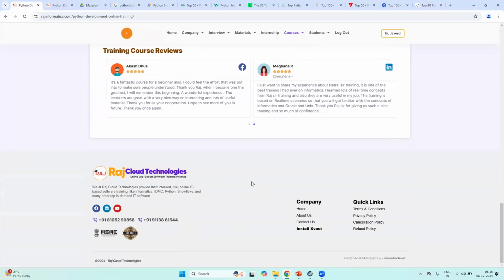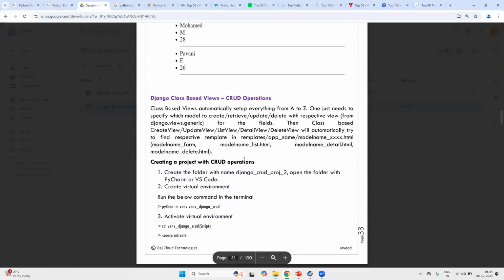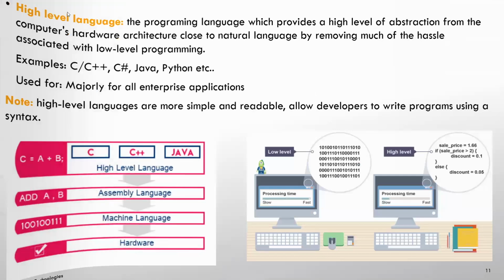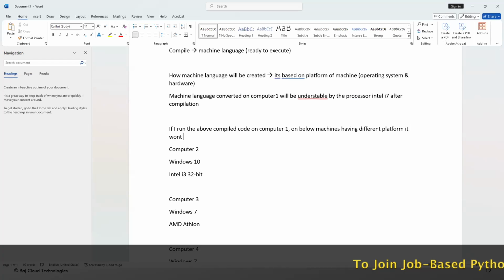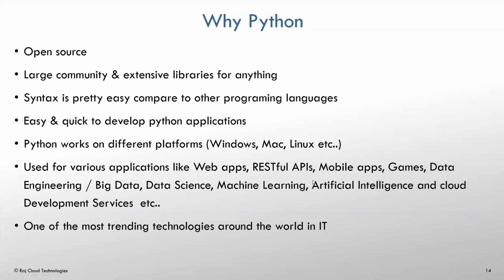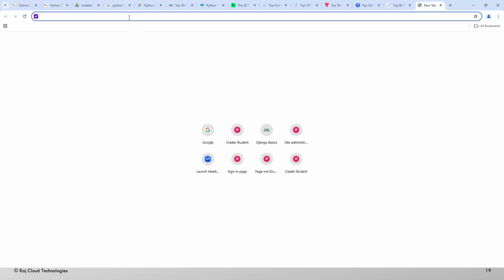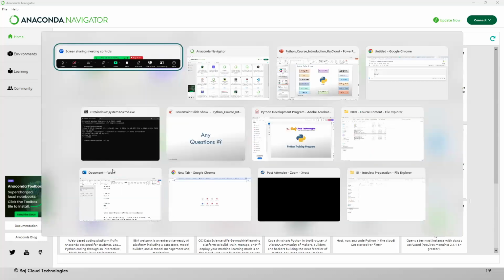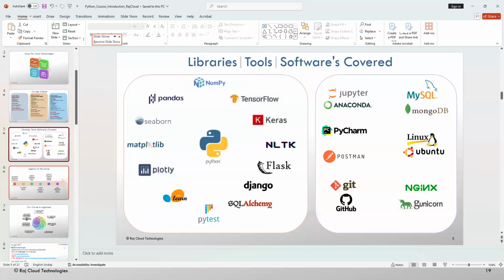Python Full Stack Batch-2 Session-1 Job-Based , Realtime Training By Javeed, Raj Cloud Technologies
Or click the below link to WhatsApp

Python Full Stack Online Realtime training By Raj Cloud Technologies.

If you Really need Best Genuine Python Full-Stack Development, Job based, Hands on Training, Pls contact Raj Cloud Technologies @  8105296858 /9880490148 / 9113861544

1. Python Programming Elements.
2. Flask REST API.
3. HTML | CSS | JAVASCRIPT | BOOTSTRAP | DJANGO
4. Data science | Machine Learning | Artificial Intelligence.
5. Unit testing | Database | Git & Github
6. 5+ Capstone Projects.
7. Complete Realtime concepts from Day-1.
8. Realtime project explanation.
9. Realtime scenarios.
10.Interview Preparation.
11.100% Job Assistance.

Python Basics
[Beginner Program]
Core Python
Database Basics
Git & GitHub
Flask REST API
Capstone Projects
Course Fee
Registration Fee: 5000 Rs
Total Fee: 10000 Rs
Course Schedule
Duration: 1.5 Month / 70+ Hours
Time:
7 PM – 9 PM IST (Mon-Fri)
Python Advance
[Full-Stack Developer Program]
Core Python
Flask REST API
HTML|CSS|JavaScript|BootStrap
Django
Database Basics
Git & GitHub
Unit Testing
Familiar with Linux
Capstone Projects
Interview Preparation & Job Assistance
Course Fee
Registration Fee: 10000 Rs
Total Fee: 20000 Rs
Course Schedule
Duration: 3 Months / 160+ Hours
Time: 7 PM – 9 PM IST (Mon-Fri)
Python Expert
[Certified Developer Program]
Core Python
Flask REST API
HTML|CSS|JavaScript|BootStrap
Django
Database Basics
Git & GitHub
Unit Testing
Familiar with Linux
Web Scraping
Data Structures & Algorithms
Data Science, ML/AI Basics
Capstone Projects
Course Fee
Total Fee: 25000 Rs
Course Schedule
Duration: 4 Months / 200+ Hours
Course Launch
DATE:  December 2nd  2024

MORE DETAILS: Python Development Training – Details - Raj Cloud Technologies
Trainer :
Mr. Javeed
17+ years of highly experienced IT professional worked with many multinational companies having exposure to multiple technologies like Microsoft .Net, Python, Big Data & Analytics implemented in various business domains by playing Development Lead & Architect roles.
Who can join the course ?
Course is designed for fresh graduates with any stream/branch with or without prior programing knowledge who
wants to get into job and also for experienced IT professionals having expertise into any technical stack who wants
to enhance / break through their career.
What topics covered as part of the course ?
Our Python Development program is a full-fledged training which covers Programming elements, Flask REST API,
Django front end framework (including HTML, CSS, JavaScript & Bootstrap), Data Science ML/AI basics and other
technologies like Database, Unit Testing, Git&Github which are pretty much required for a software developer.
Why Python is in high demand ?
Python is an open source programing language which has extensive capabilities & sophisticated libraries to
develop verity of applications like Console/Services, Web Apps, Games, Data Science, ML/AI, Data Analytics,
Data Engineering/Big Data and Cloud development services etc.. Where no other language has these many
capabilities.
How is the market for Python openings ?
As Python has extensive capabilities compare to other obviously it has good opportunities across the countries.
© Raj Cloud Technologies 14
FAQs

New Python Full Course for Beginners - Complete Python Course